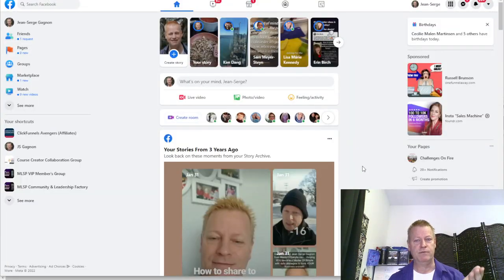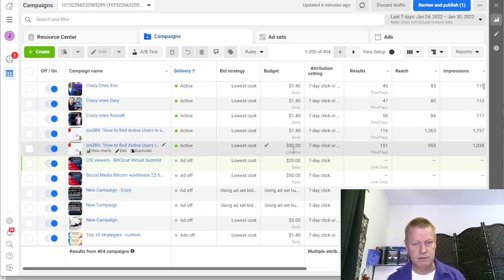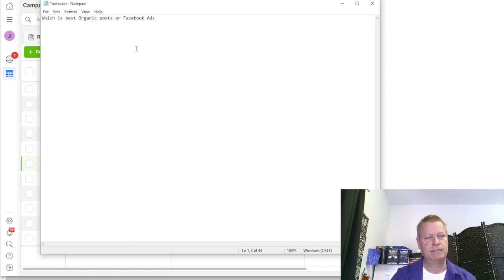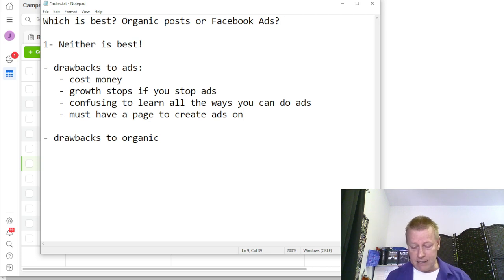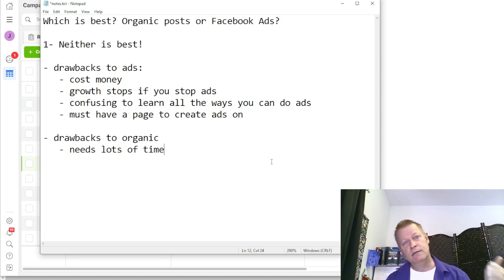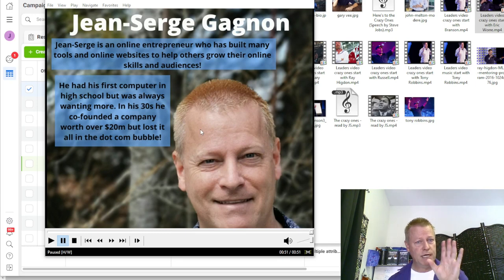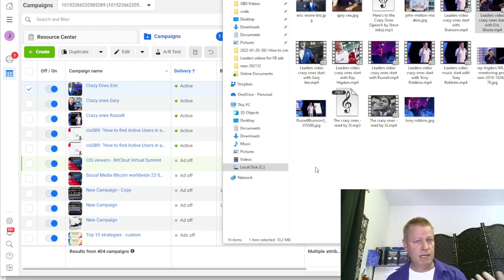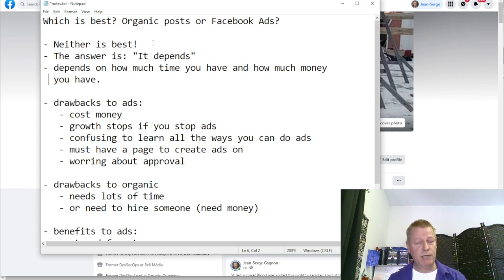Course Income Secrets - #393 Which is best Organic posts or Facebook Ads?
Which is best Organic posts or Facebook Ads?

I’ve asked that question many times myself and it seems you can’t get a straight answer.

And don’t you just hate that “it depends” answer?

Yeah, I know, me too but I have to be honest here and give it to you straight: it does depend!

The good news is that what it depends on is you, so let’s talk about that.

It’s about what’s best for you

If we really get down to it, it depends on you but how do you know though, right?

The reason is the each approach is good for different reasons.

Shocker, eh?

Before we get into that though, let’s first explain something…

What is organic anyway?

Maybe you’ve heard what we mean by organic posts or maybe not.

Either way, let’s make sure we’re on the same page.

When we talk about Organic posts, we mean posts created by humans and posted on Facebook by humans actually using the platform.

We don’t mean computer generated images or text posted by...